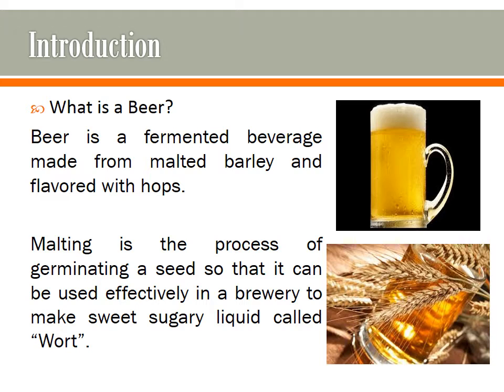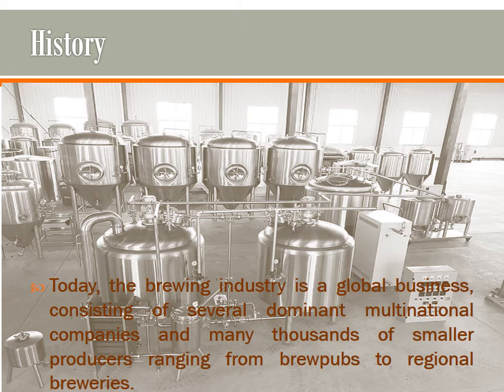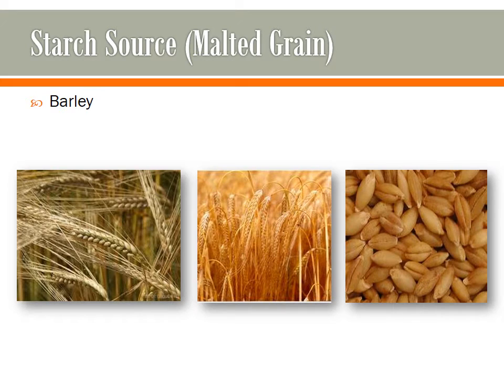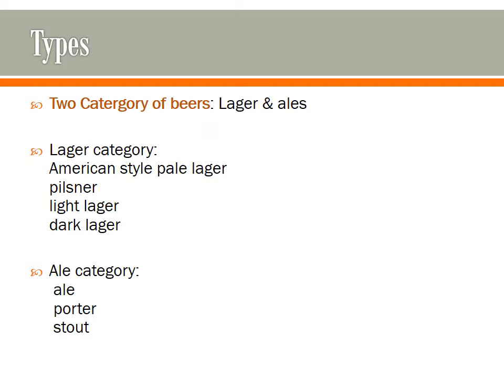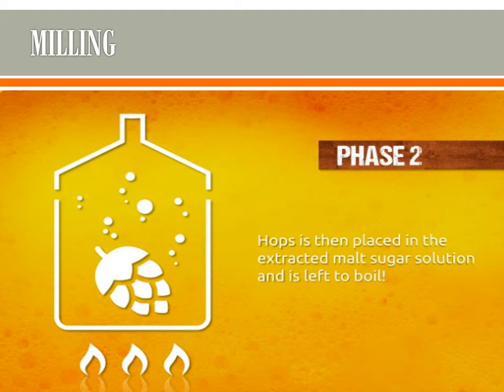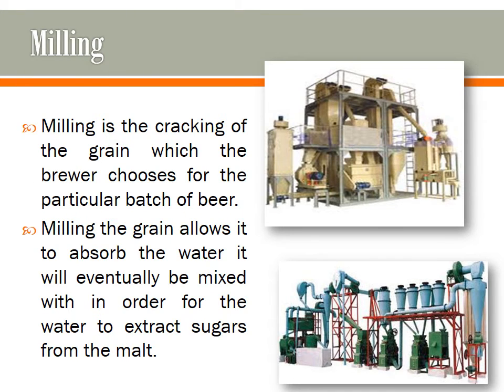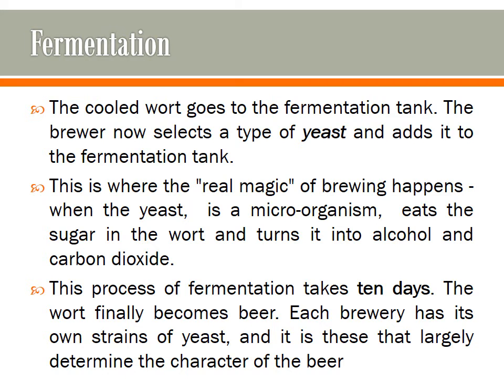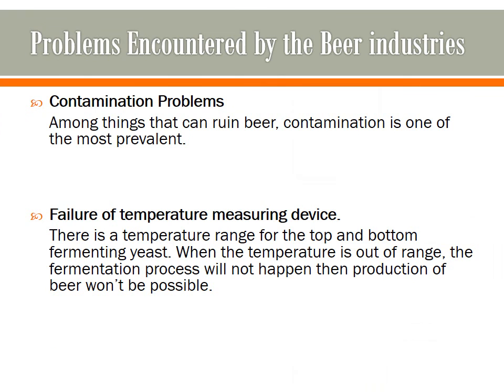Manufacturing Process of Beer AndreaPonce